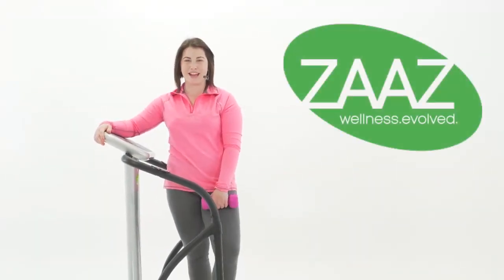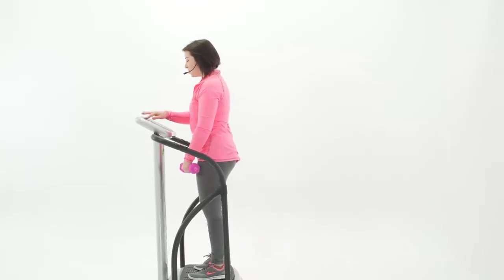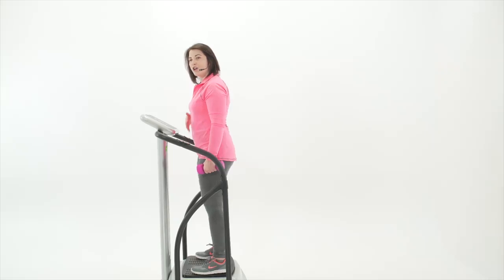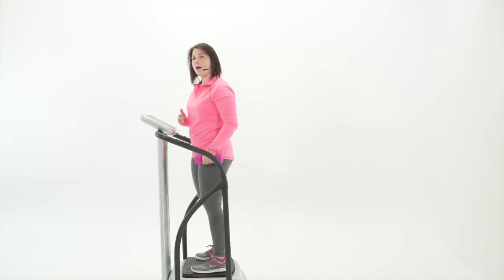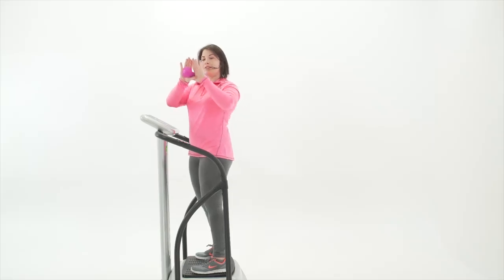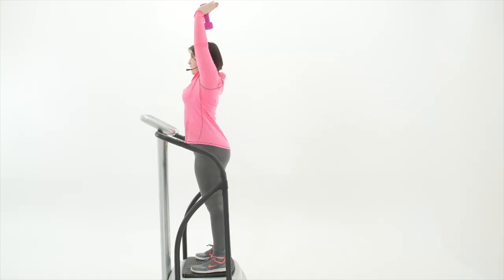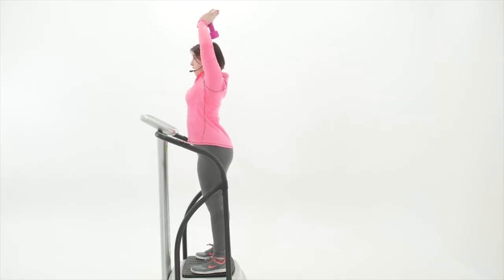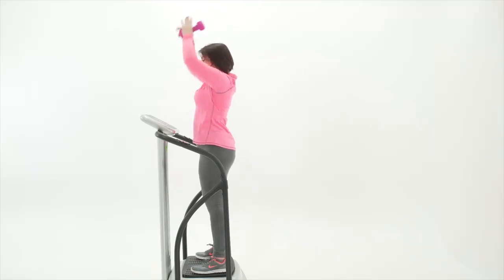Zaaz Minute - Tricep Overhead Extension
Looking for a great way to engage your triceps while on your ZAAZ? Try this overhead triceps extension with Pico and let us know if we can help.